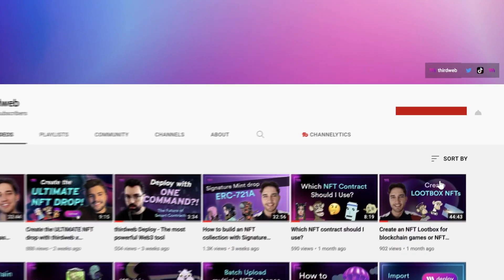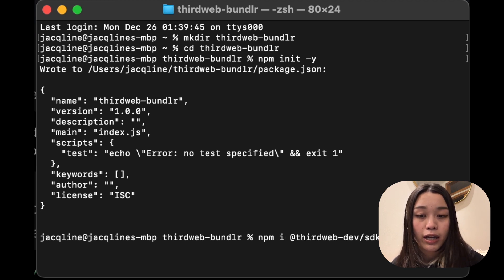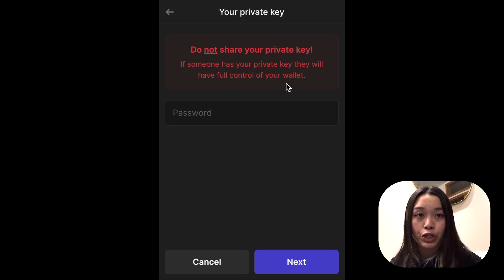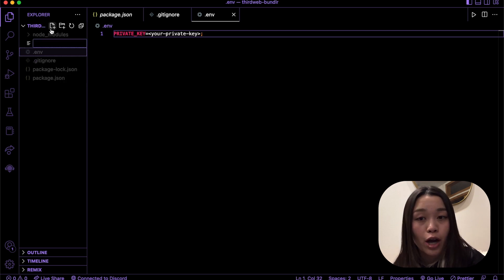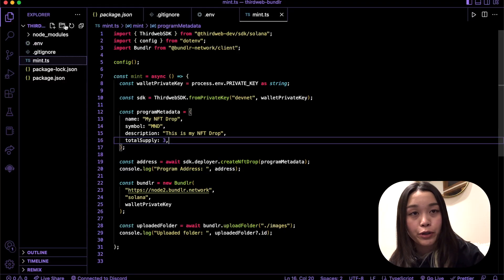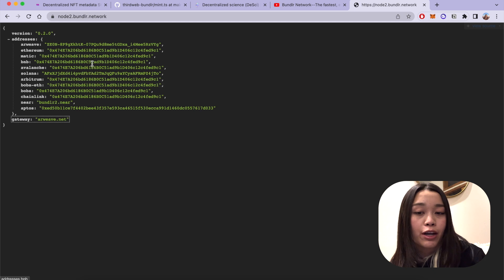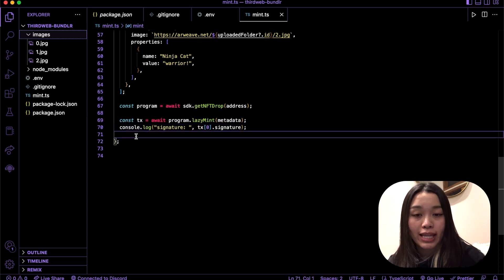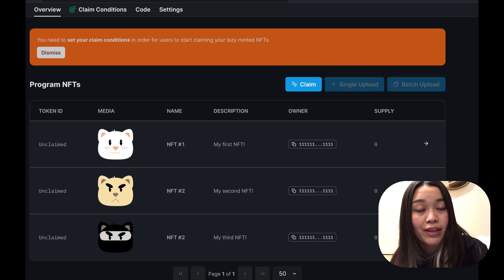How To Store Your NFT Images In An NFT Drop (With Bundlr)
In this guide, we are going to make an NFT drop using the thirdweb Solana SDK to deploy a Solana NFT drop, upload images to Bundlr to permanently store them, and finally, use these images to lazy mint some NFTs into the drop.